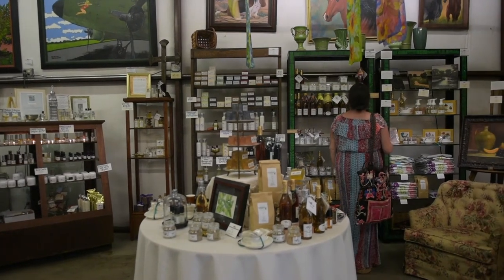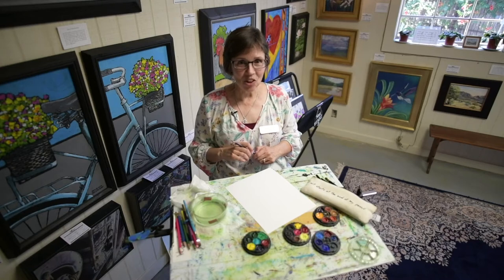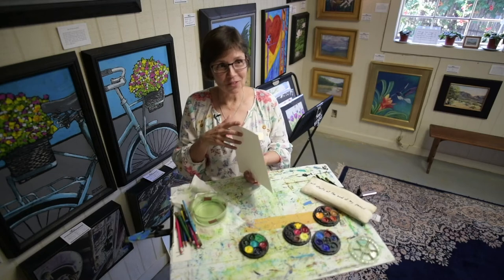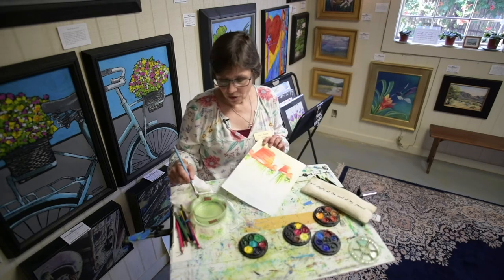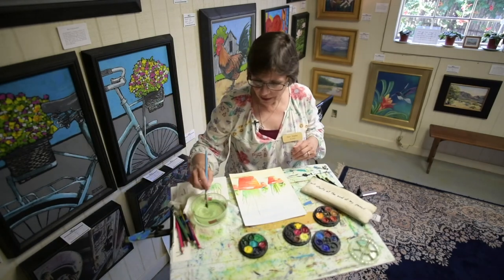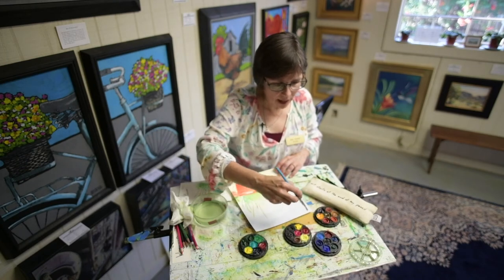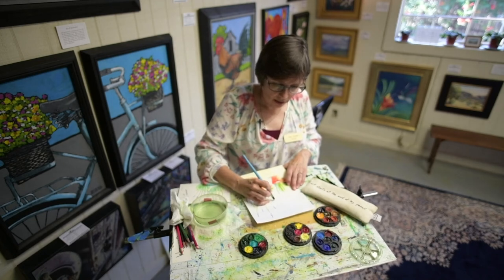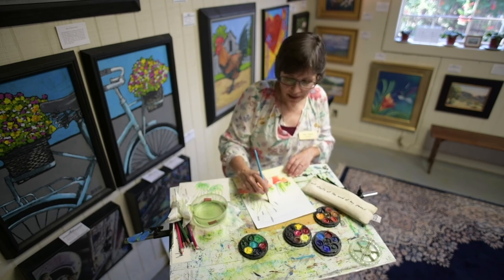URBANherbal touching all of your senses through ART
An evening of Art at URBANherbal in Fredericksburg, TX with William Varney and Nan Henke.  ARTwalk with touch, taste, scent, smell and sound...A video by Juan Gonzalez, Dutchez Collins and Elvin Blackmon. They are students at The Art Institute of San Antonio.